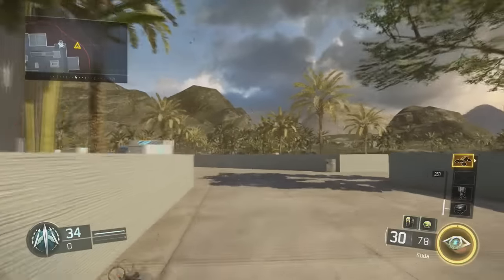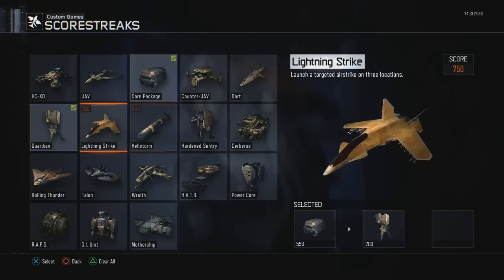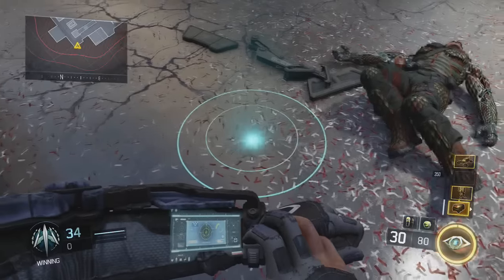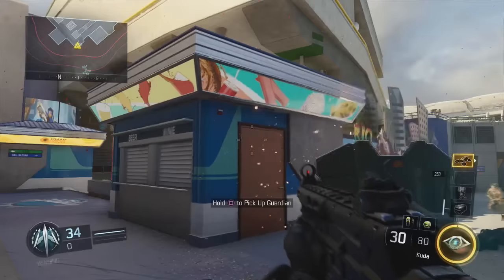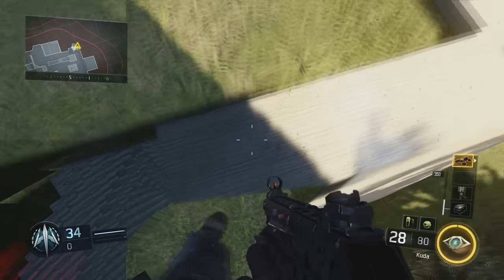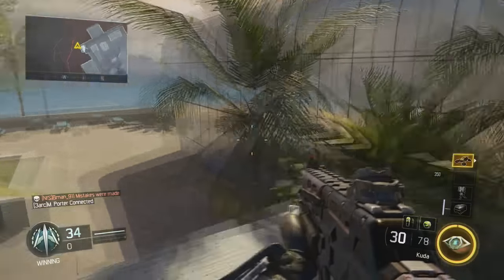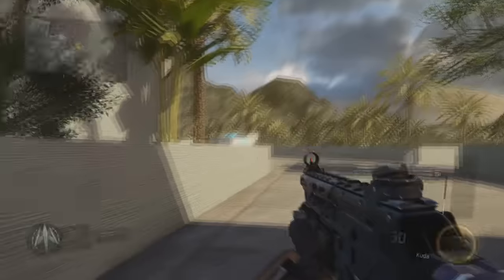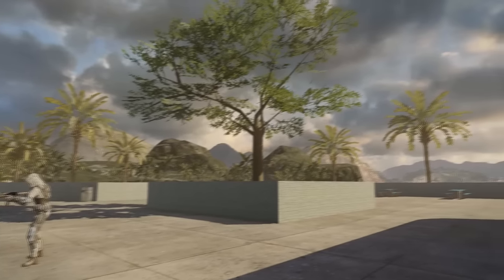BO3 - Out Of The Map Rumble Wallbreach Glitch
bo3 new secret hidden out of the map rumble wallbreach glitch descent dlc 3
Subscribe for new secret hidden call of duty black ops 3 glitches and new secret hidden cod bo3 glitches and hiding spots! bo3 wallbreach out of the map glitches and secret rooms habitación secreta oculta
llamado de operaciones negro Duty 3 glitches Call of Duty Black Ops 3 Pannen Call of Duty Black Ops 3 pépins fallos de bacalao bo3
Outlaw - Stressin (Prod. Stööki Sound & LSL)